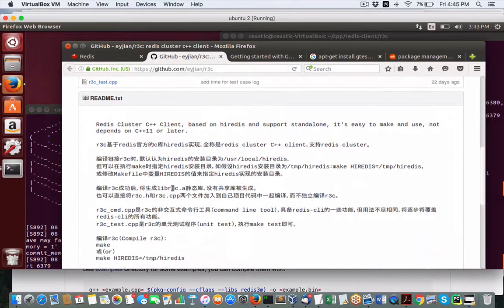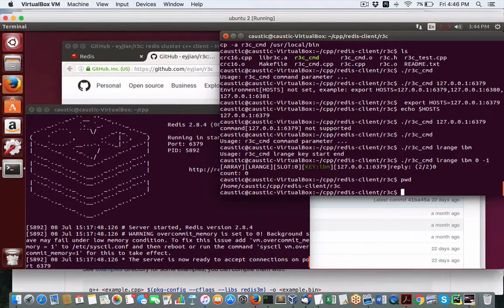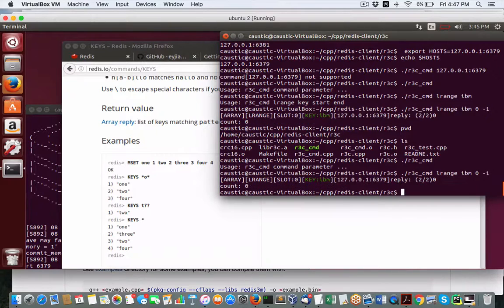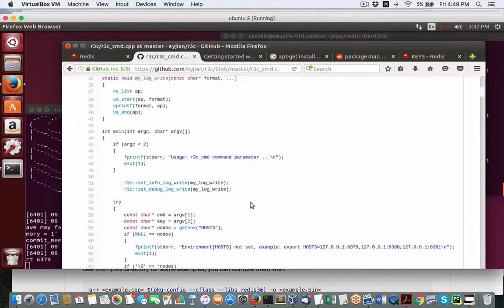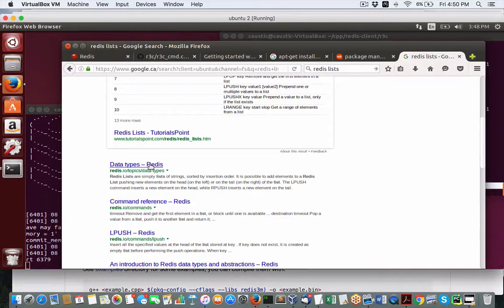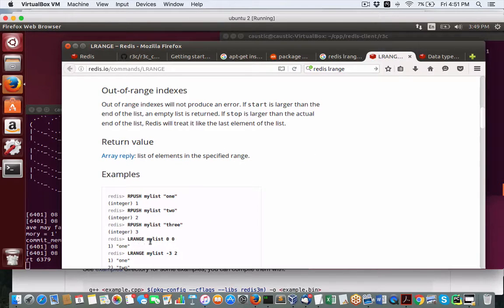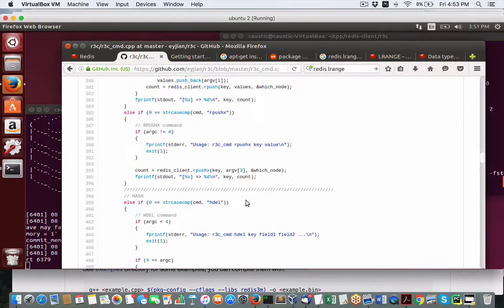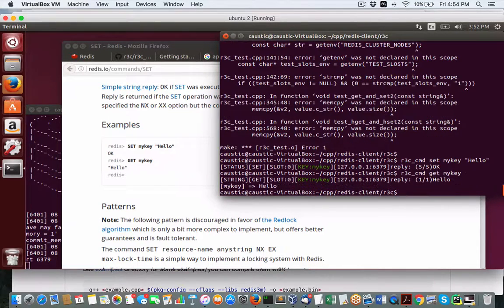Working demo of Redis NOSQL C++ r3c client in Ubuntu Linux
What an SOB this was to set up!  A video demo below shows how to really works